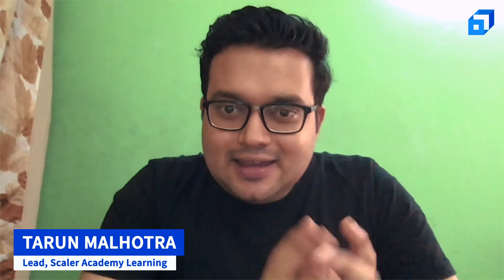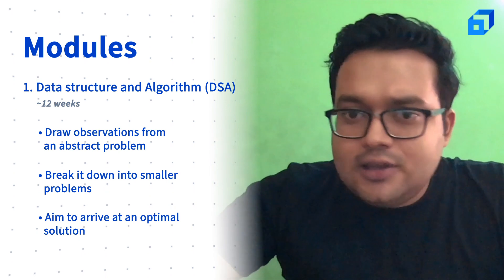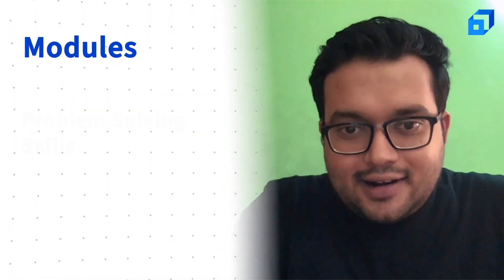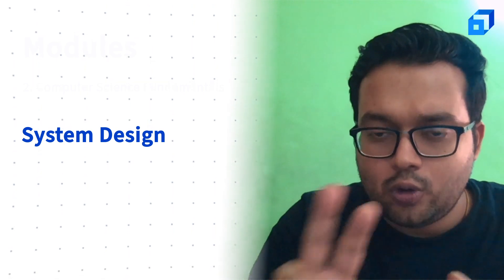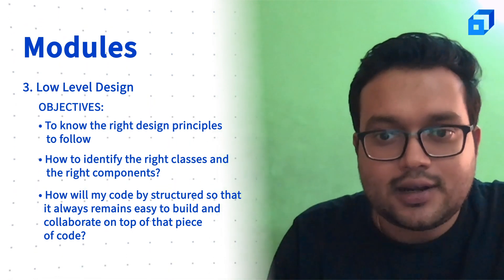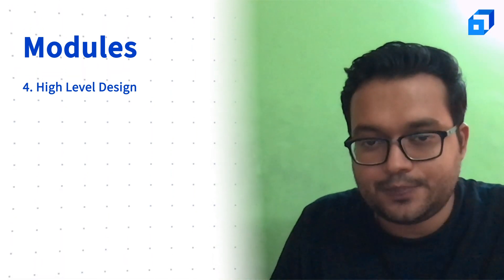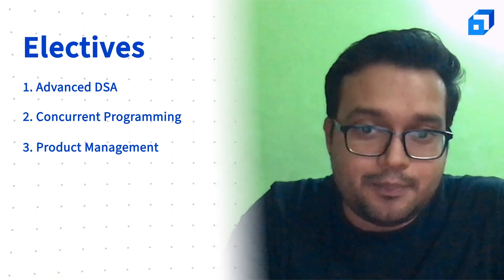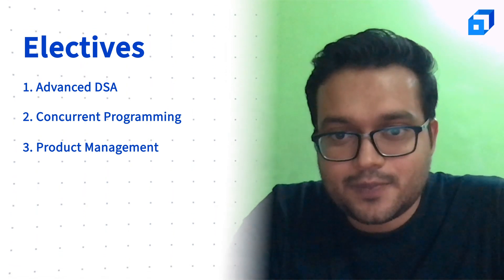Scaler Academy Curriculum | Tried and Tested Curriculum to Help you get your Dream Job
Get a comprehensive understanding of the tried and tested curriculum at Scaler Academy that will help you become a Solid Engineer. The ideas of this program is to help shape Engineers who can create massive impact.

The curriculum has been set by understanding what do top companies expect from their engineering candidates. For you to be a great Engineer, you need to have two fundamental skills.

*You need to be good at Problem Solving
*You need to be able to build a tech system from a real-world problem.

We have formulated our curriculum understanding these requirements.